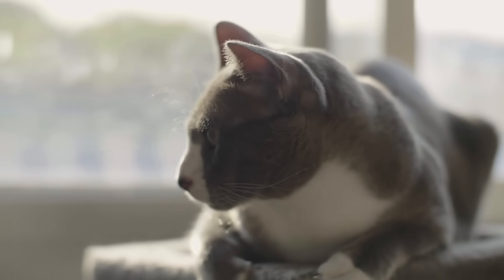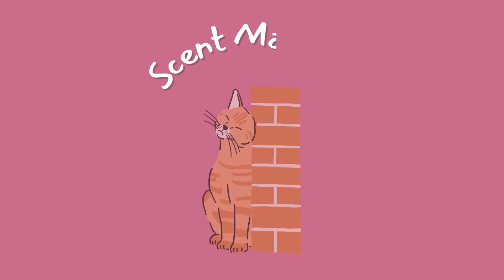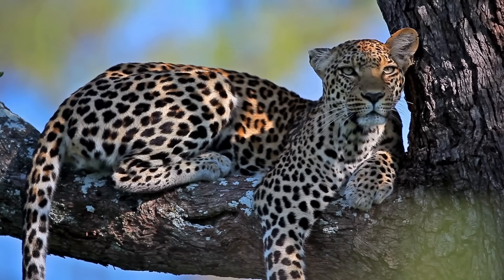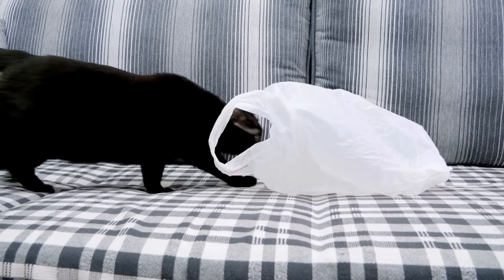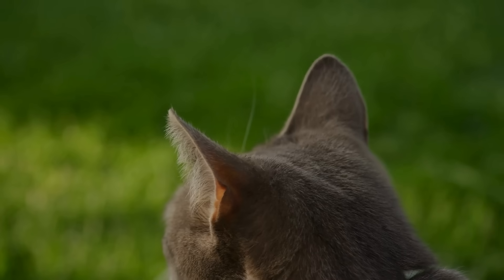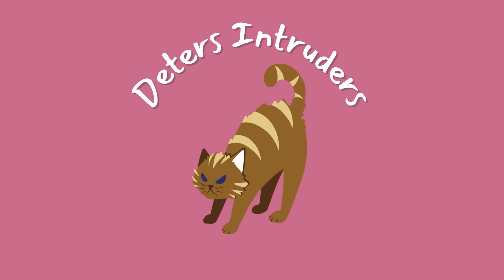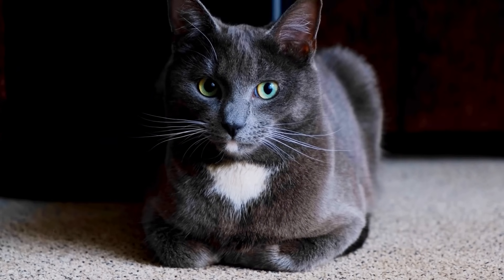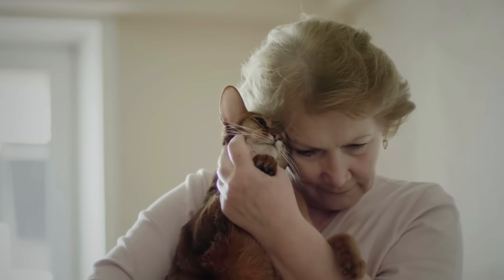9 POWERFUL Ways Your Cat Protects You And Your Home (YOU'D NEVER NOTICE)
Your Cat is FIERCE, INTELLIGENT, and most of all PROTECTIVE. Cats are more than just good looks and charm, they have a job they take very seriously but it often goes unnoticed by their human companions. Nonetheless wether noticed or not they still perform their duty regardless. This duty is Protection of you and your home. In this video we go over 9 ways your kitty protects you and the household. Go ahead and give your cat some extra love because after this video you'll see just what a fantastic job they're doing!

🐈‍⬛About Us🐈
Welcome to Kooky_Cats ! :) This is a cat lovers channel that features cat psychology, cat health tips and facts, and all things interesting about our feline companions. Our goal is to create a positive cat lovers space and to also clear up any myths and misconceptions we all may had and have. All cat and animal lovers are more than welcome!

📖Chapters📖
0:00 Feline Guardian
0:22 Number 1
1:20 Number 2
2:12 Number 3
3:05 Number 4
4:10 Number 5
4:58 Number 6
5:55 Number 7
7:10 Number 8
7:49 Number 9

The information on this YouTube Channel is for educational and informational purposes only.